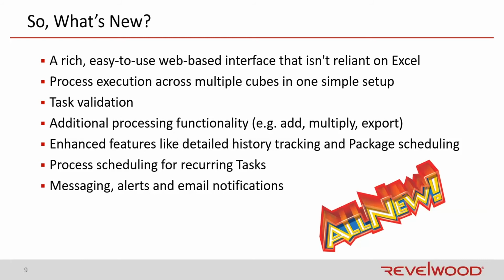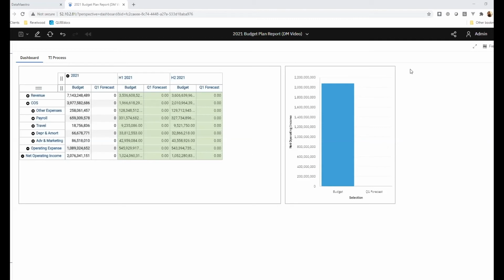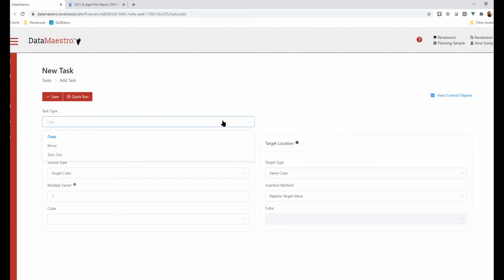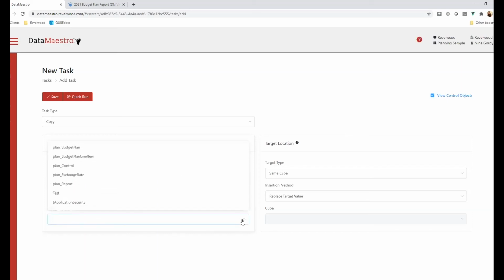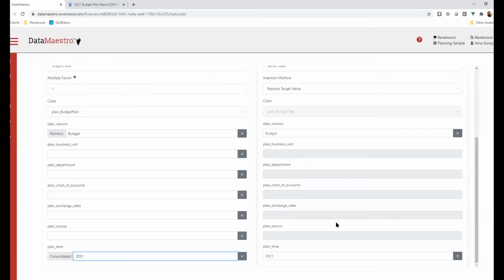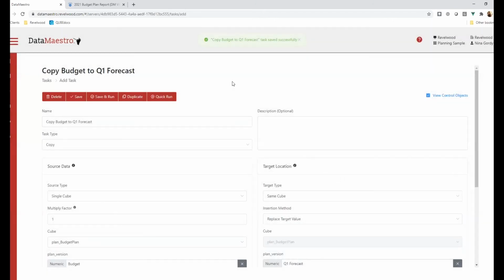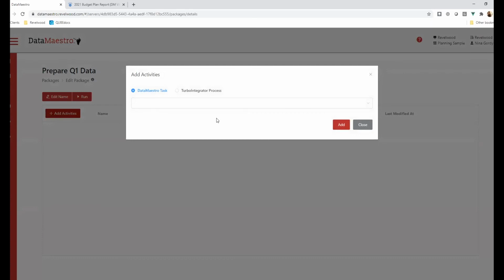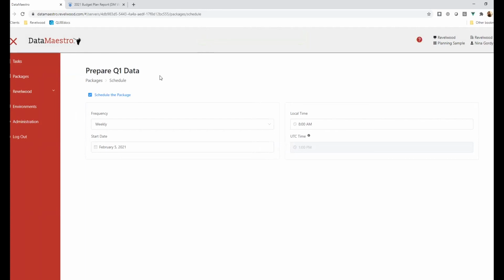DataMaestro for IBM Planning Analytics for Revelwood Toolkit Clients | Revelwood Webinars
This on demand webinar is for Revelwood Toolkit clients and clients who use Revelwood DataManager (RDM). Learn more about Revelwood DataMaestro for IBM Planning Analytics , the next generation of Revelwood DataManager. Revelwood DataMaestro intuitively “orchestrates” the movement of your data within the IBM Planning Analytics/TM1 environment. It allows you to create and run tasks, schedule packages and plan faster than ever before.

Some of the improvements that come with DataMaestro include:

-- A rich, easy-to-use web-based interface that isn’t reliant on Excel
-- Enhanced features like detailed history tracking and package scheduling
-- The ability to execute data processes within a single cube or across multiple cubes based on common dimensions in one simple setup
-- A friendly environment that proactively warns users if they have made a mistake setting up a task (no more “oops” moments!)
-- The ability to create snapshots and streamline your data management process by creating ad hoc scenarios, updated budgets and more (including features like copy, zero-out, multiply, add and export data processes)
-- A “set and forget” feature to create scheduled processes for your recurring tasks
-- Messaging, alerts and email notifications for when processes succeed or fail